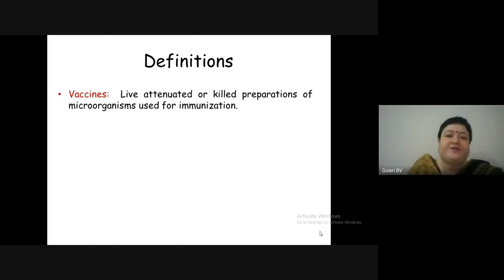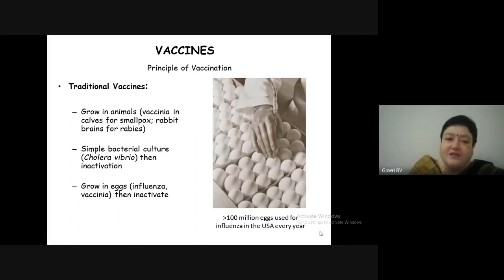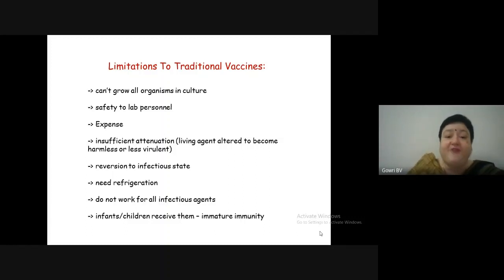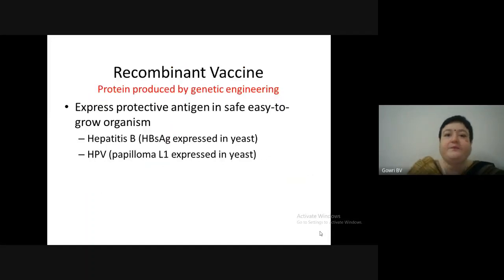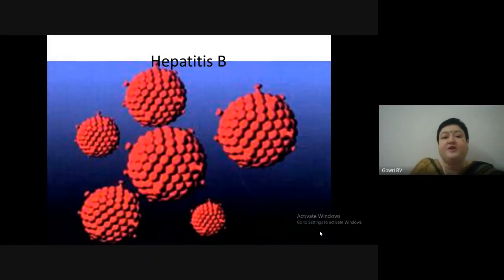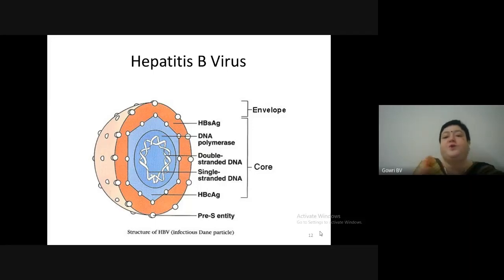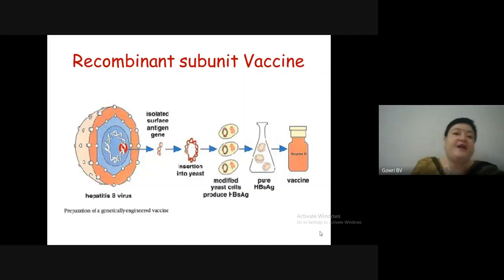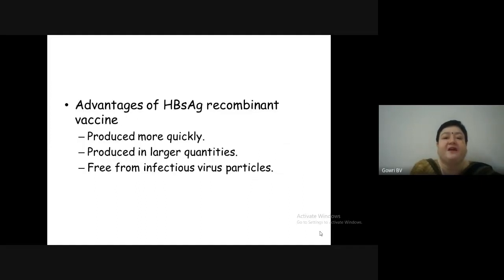Recombinant HBsAg Vaccine